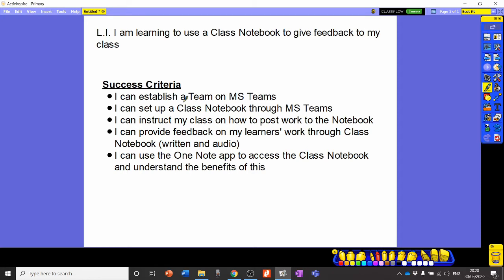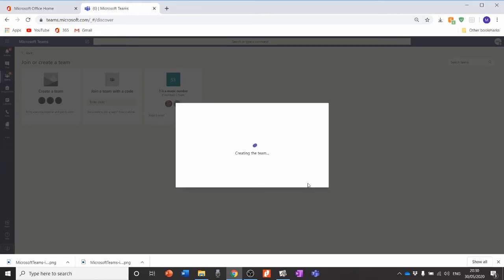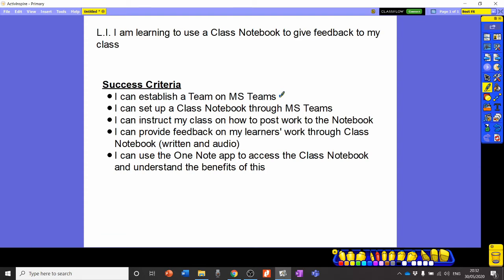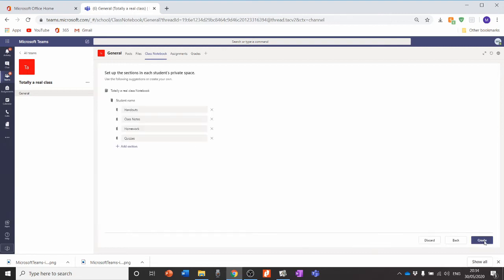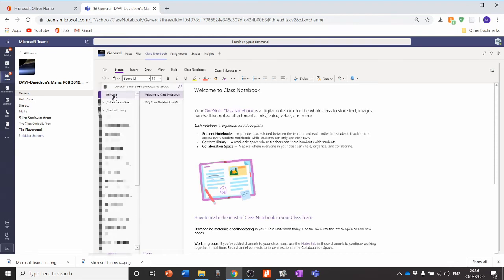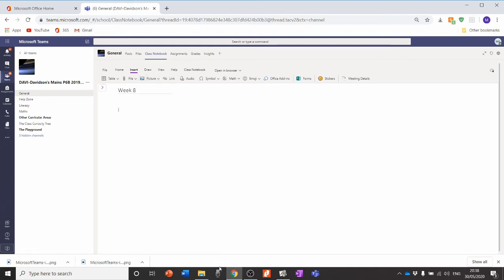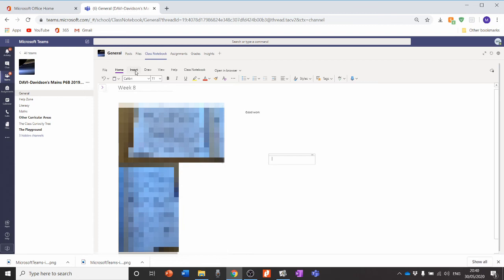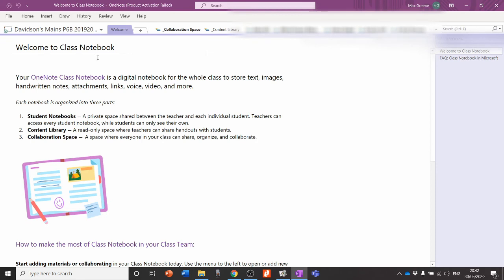Class Notebook Tutorial for Teachers - How to give Feedback (Edinburgh)